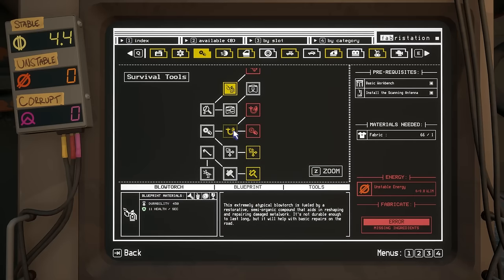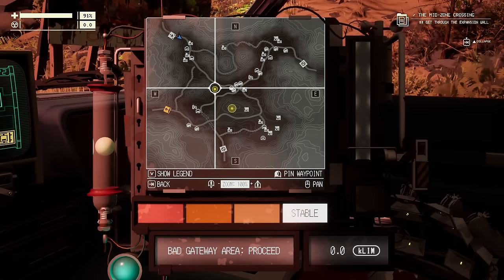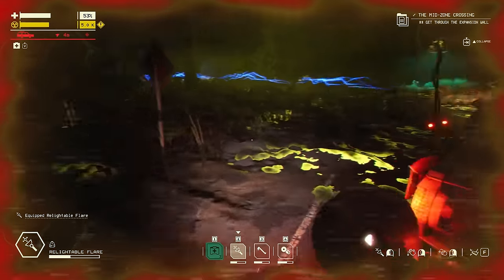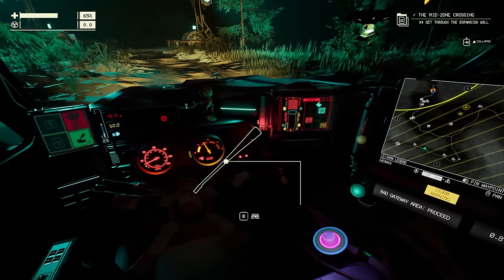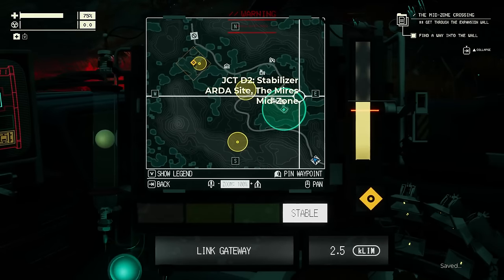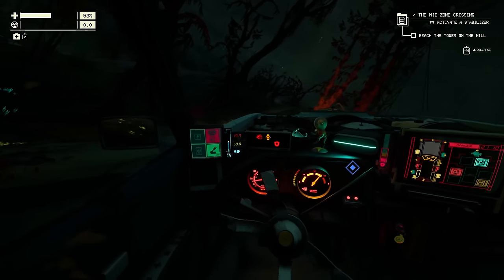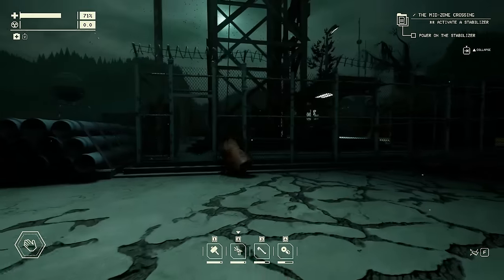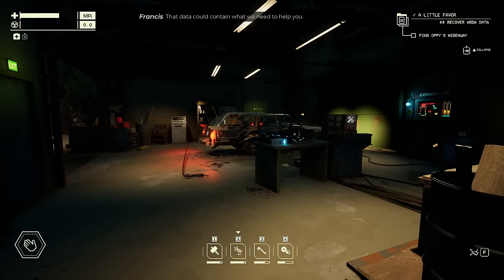Escaping to the Mid-Zone of Pacific Drive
Welcome back to Pacific Drive. In today's episode of Pacific Drive, I find an entrance into the Mid Zone and go deeper than I ever have before.

-Channel Links-

-Classics-